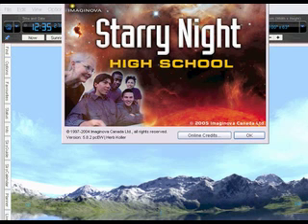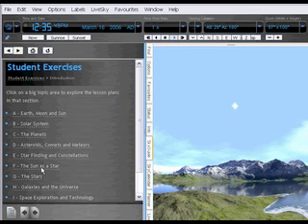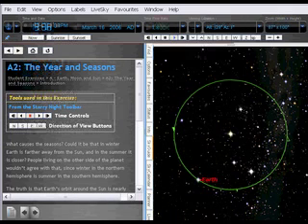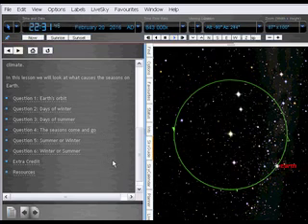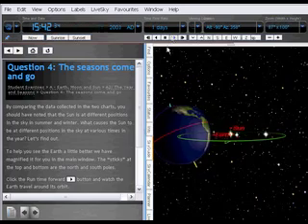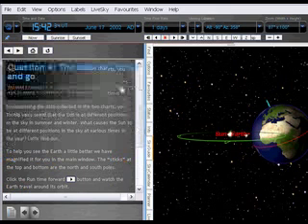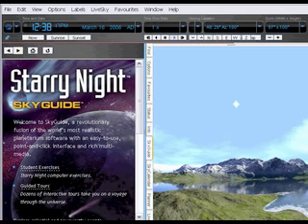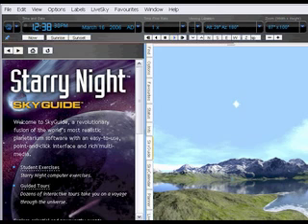Starry Night High School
The space science curriculum solution that meets all the state science standards. View this great demo of Starry Night High School.